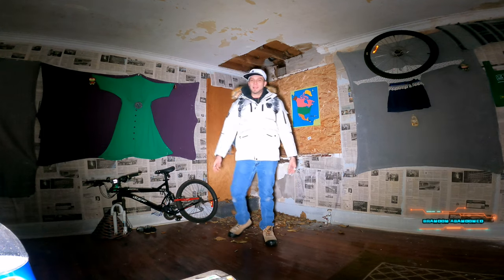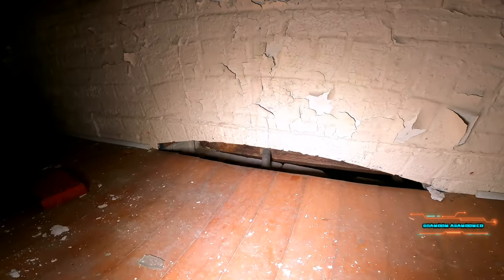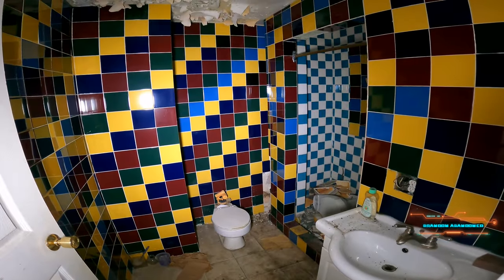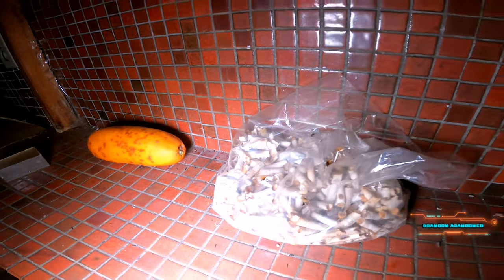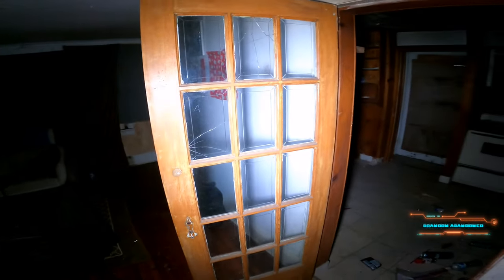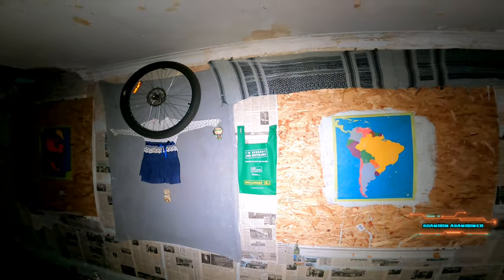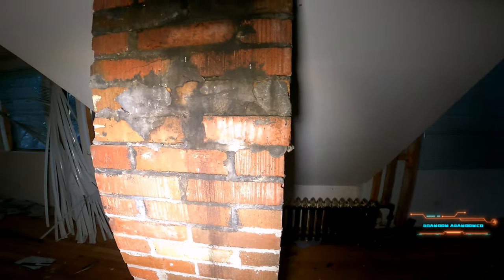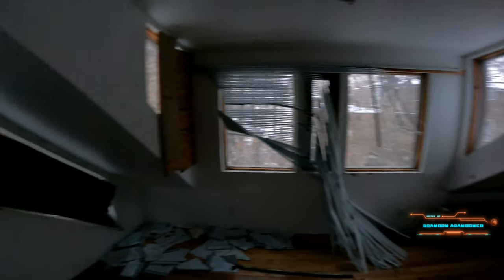Squatters Groovy Abandoned House! (Strange and Awesome!!) EXP.94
If you have a location you would like to share with me or want me to explore for you please email me at and I will give you full credit for the share in the description and a shout out in the video if you'd like!

                   Bstickland17